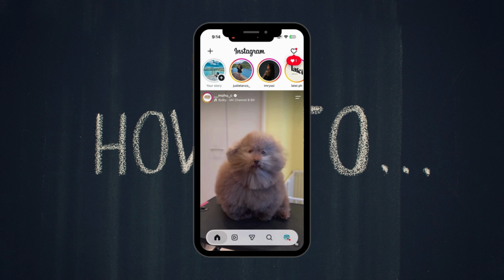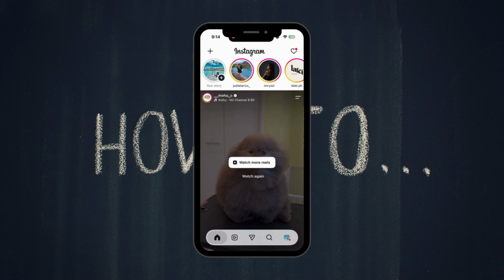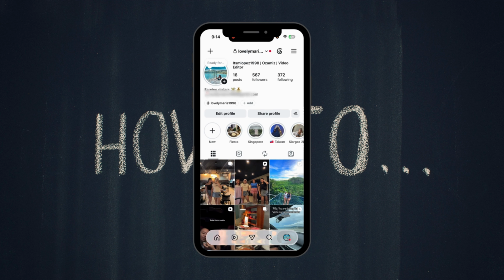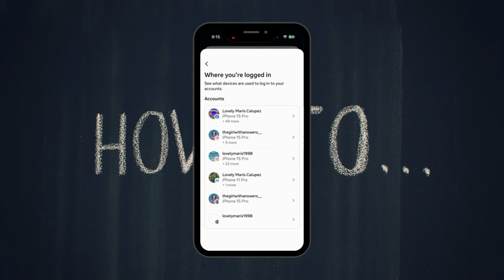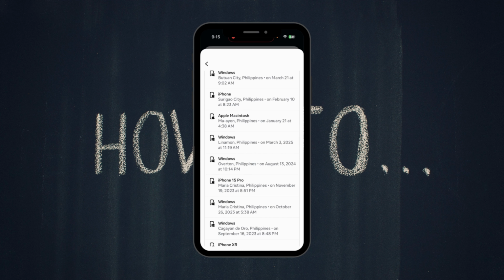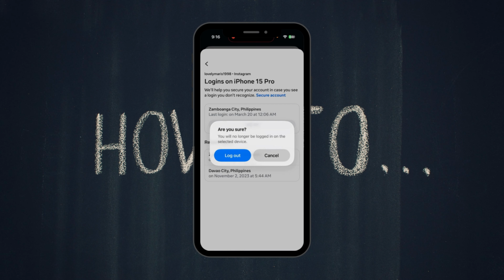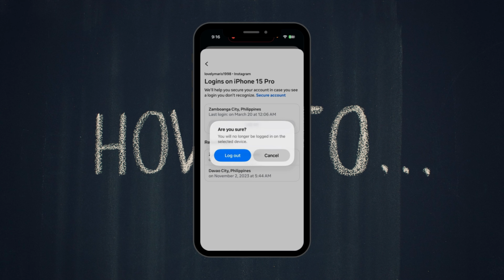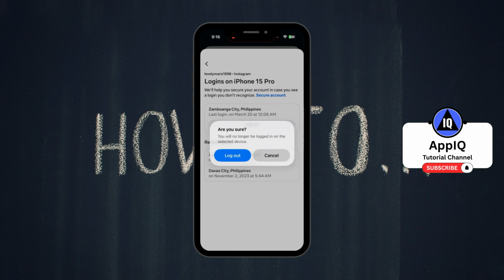How to Sign Out of Instagram on All Devices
How to Sign Out of Instagram on All Devices with this easy step-by-step guide.
Learn how to log out of your Instagram account on all devices to protect your privacy and secure your account from unauthorized access.

📌 What you'll learn:

Log out of Instagram remotely
Check Instagram Login Activity
Remove active login sessions
Secure your Instagram account
Manage Instagram devices on Android, iPhone, and PC

Follow this step-by-step tutorial to sign out of Instagram on all devices and keep your account secure.